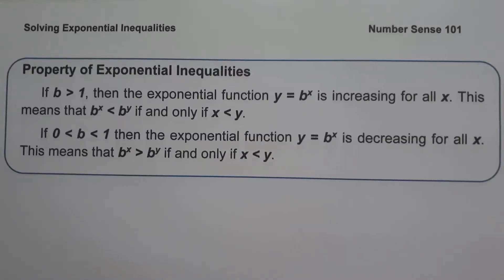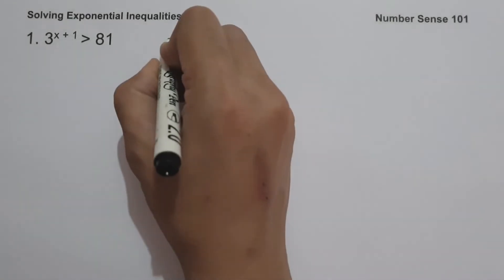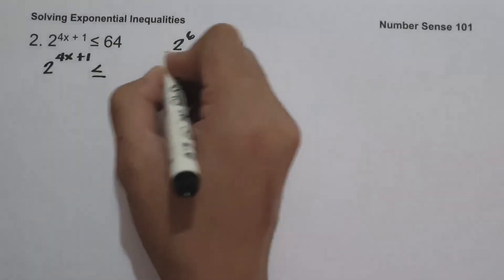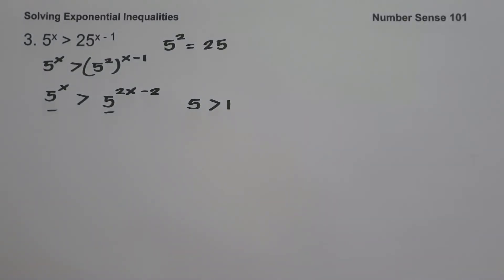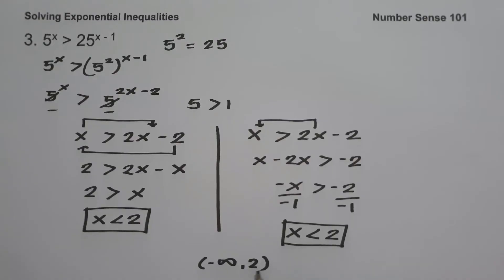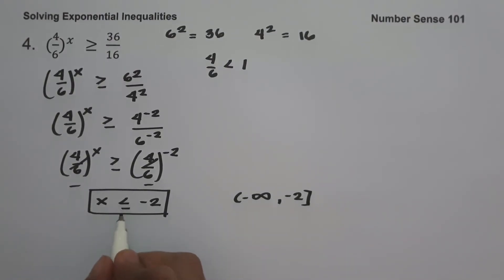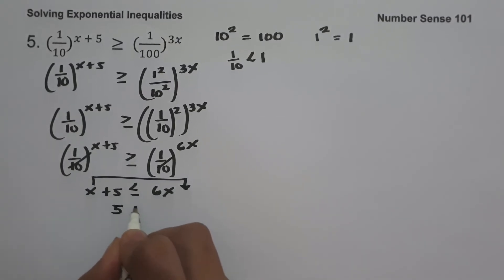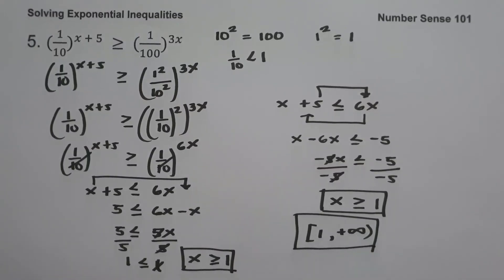Solving Exponential Inequalities